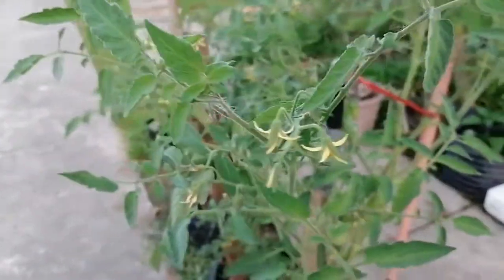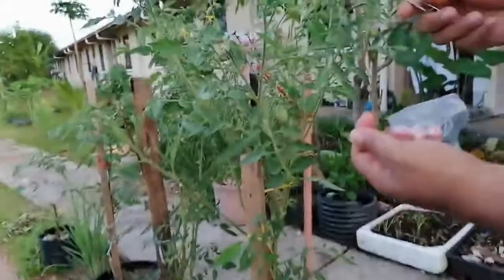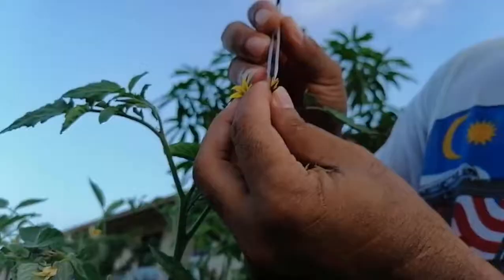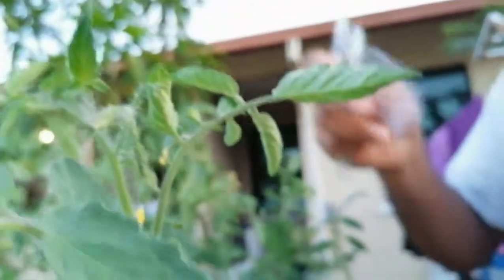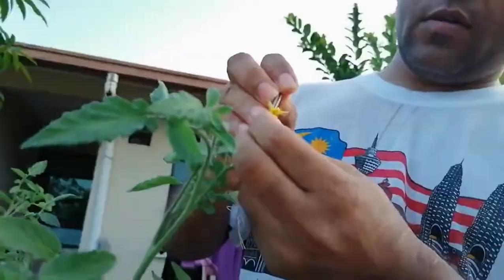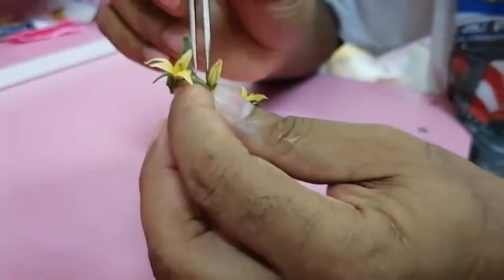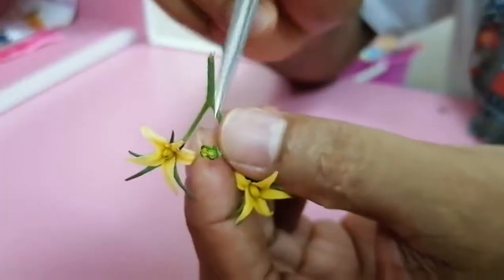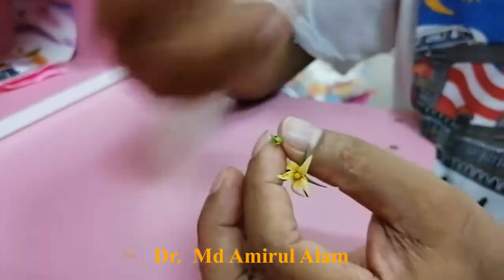Tomato Hybridization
In this video I have tried to show how to do emasculation and cross-pollination in Tomato